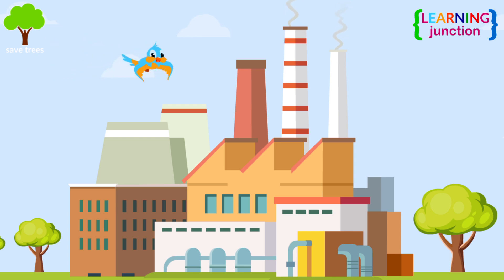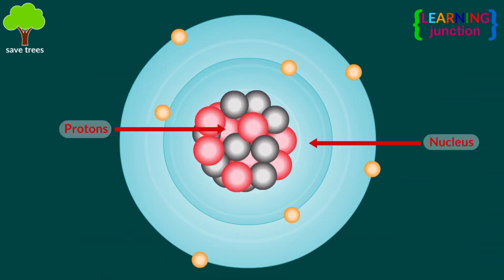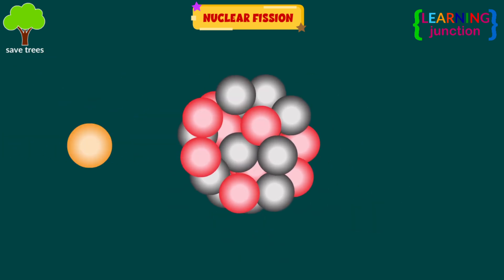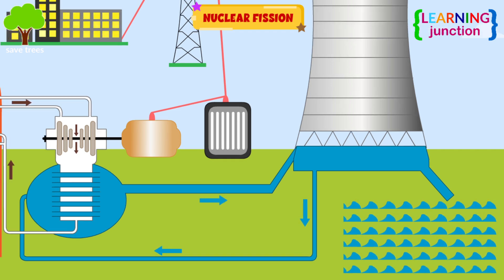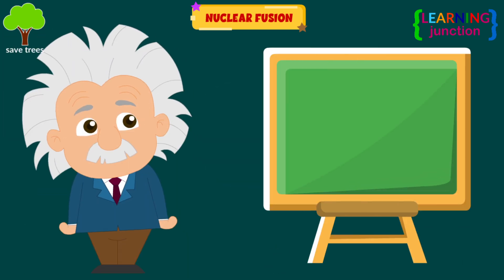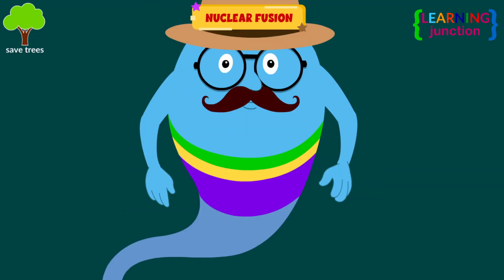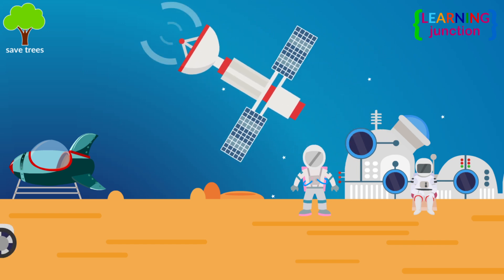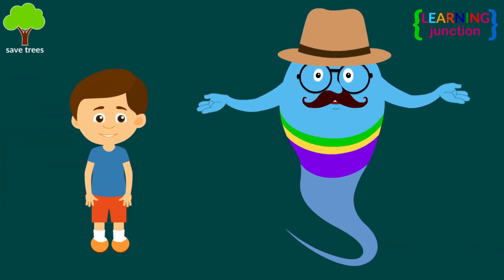What is Nuclear Energy? - Nuclear Power - Learning Junction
Nuclear energy is a non-renewable energy source that comes from the nucleus of atoms. There is a vast amount of energy in the bonds that hold atoms together. Fission and fusion are two physical processes that produce massive amounts of energy from atoms.

This energy protects air quality by producing massive amounts of carbon-free electricity, providing about 10% of global electricity generation.